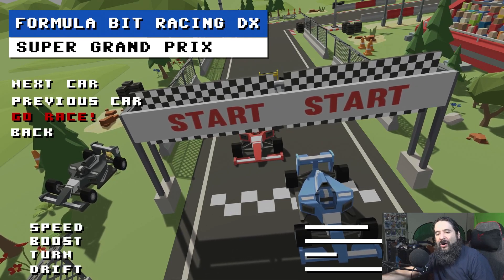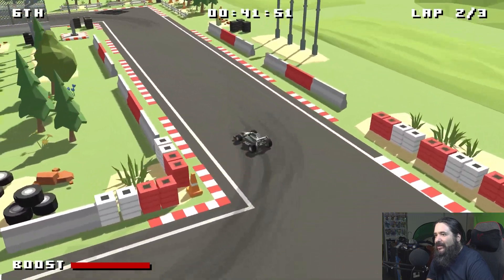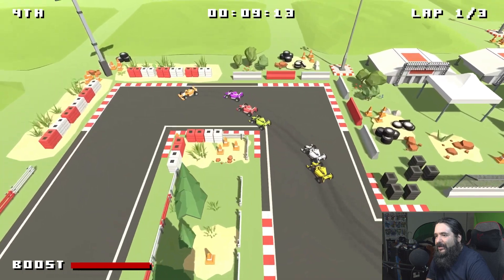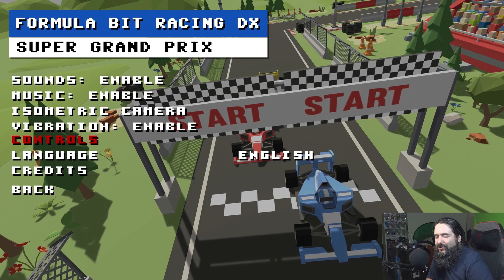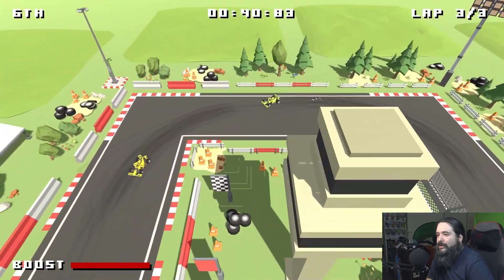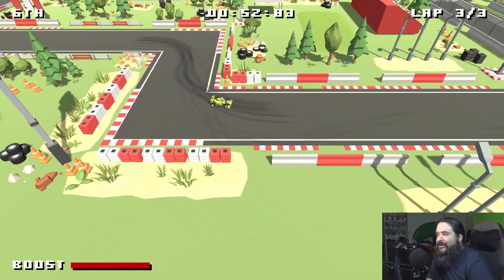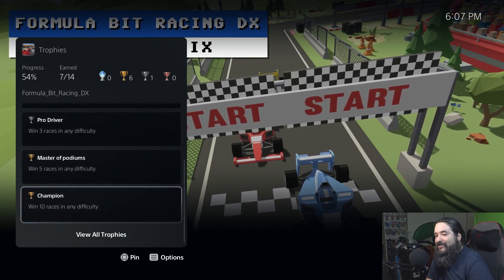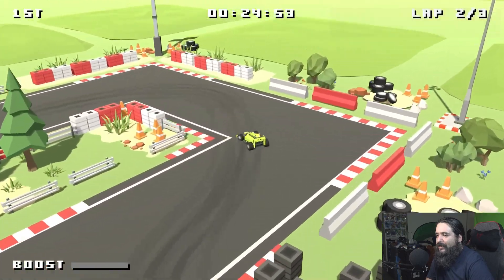Formula Bit Racing DX (PS5)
8-Bit Eric ( 8BE ) 8-Bit Eric checks out Formula Bit Racing DX on the PS5. Formula Bit Racing is a fun arcade racing game that’s influenced by the classic arcade racing games of the early 90’s. Each curve and each lap in Formula Bit Racing recreates classic arcade gameplay and offers you unbound speed limits of fun. Full throttle on and enjoy!

Equipment used in videos:

Gaming Chair:
KILLABEE Big and Tall Gaming Chair 8212 Gray

Editing Computer:
Apple iMac (27-inch, 8GB RAM, 1TB Storage)

Computer Monitor:
Dell Ultrasharp U2718Q 27-Inch 4K IPS Monitor

Streaming/Gaming PC:
Asus G20AJ-US006S Intel Core i3-4150
3.5GHz 8GB DDR3 1TB HDD DVD±RW